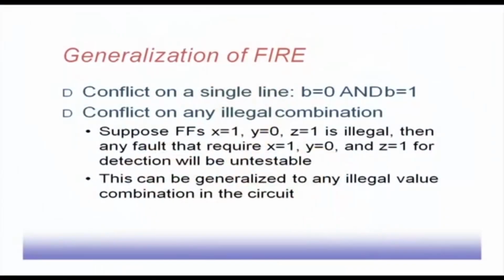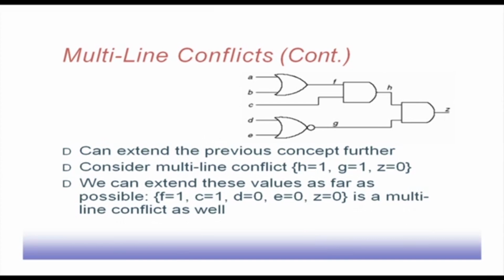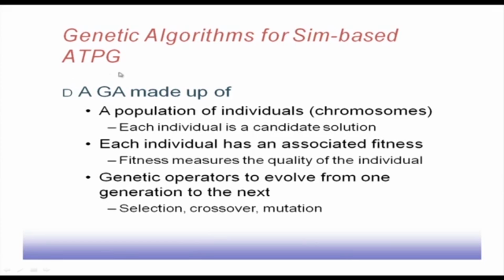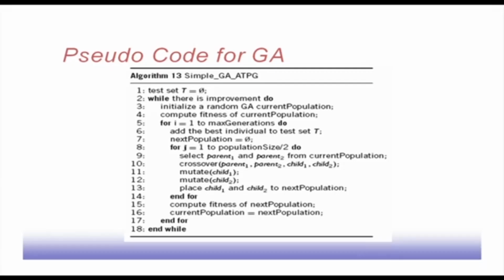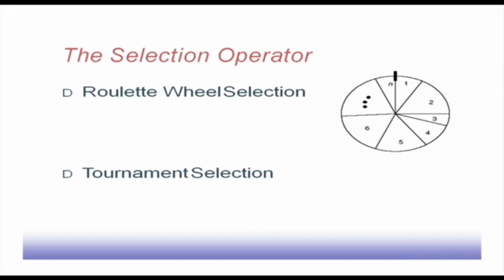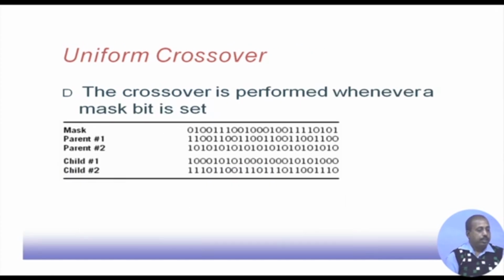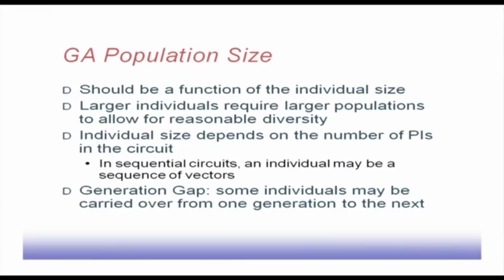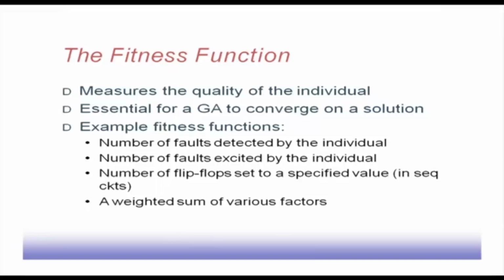Test Generation 5 (Contd.)